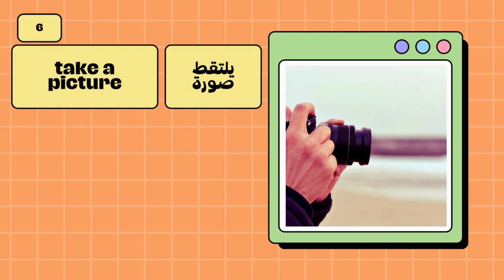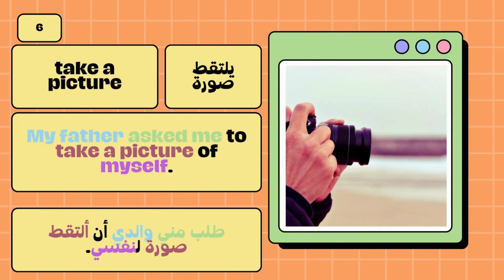تعلم أفعال إنجليزية مع أمثلة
مرحبًا بك في قناة "uncommon unit"! هنا، نأخذك في رحلة مثيرة وتعليمية من خلال عوالم القصص المشوقة والمليئة بالمفردات والتعابير الإنجليزية ومن خلال فيديوهات لبعض المفردات وكذلك فيديوهات لاختبار مستواك. ستجد فيديوهاتنا اليومية قصصًا متنوعة، تناسب مختلف مستويات اللغة، مما يساعدك في تحسين مهاراتك في اللغة الإنجليزية بطريقة ممتعة وفعّالة. انضم إلينا اليوم وابدأ رحلتك في عالم الإنجليزية من خلال القصص والمغامرات! 📖🌍🗣️
مجموعة من الأفعال الانجليزية ومعناها ومثال عليها